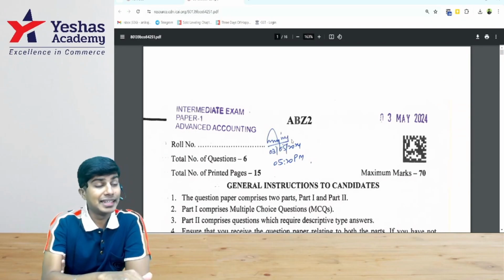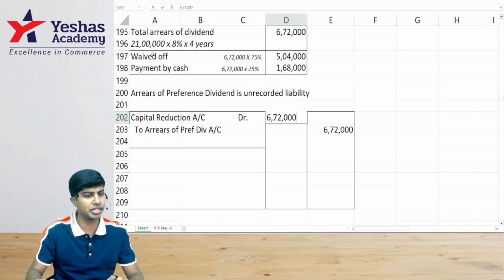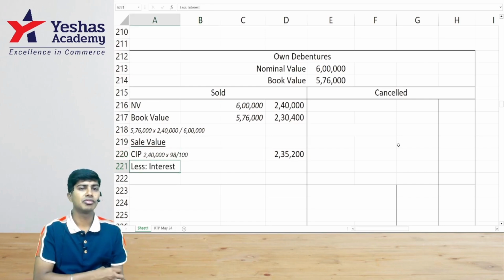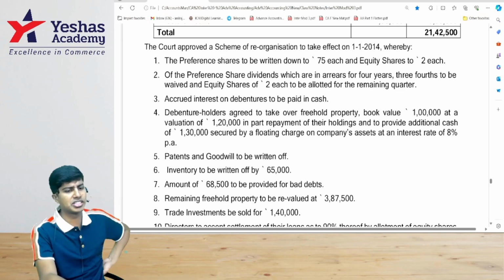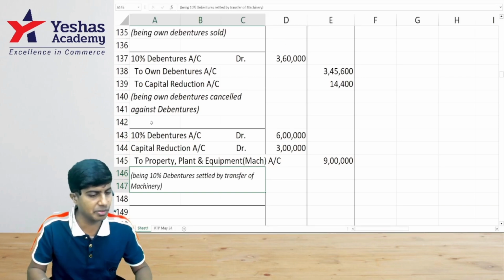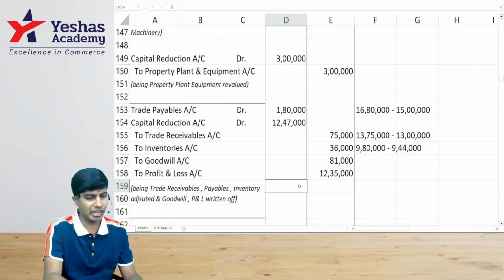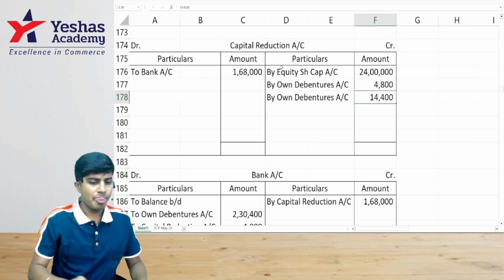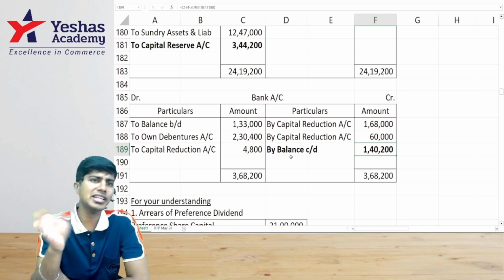Q2 Internal Reconstruction | May 2024 Exam | Advanced Accounting | CA Inter | CA Rajavardhan A